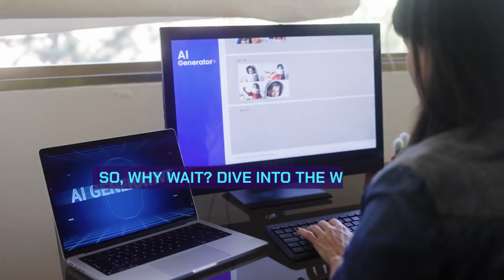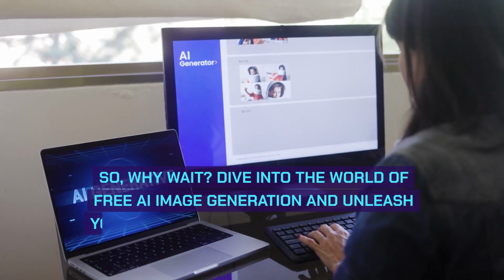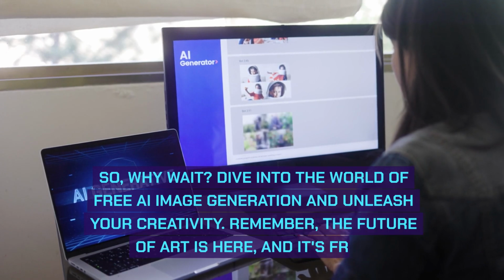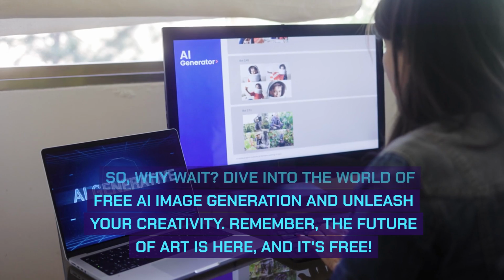Best Free & Open-Source AI Image Generators 2024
Are you ready to explore the world of AI-driven creativity without spending a dime? 🎨✨ In this video, we dive into the top free and open-source AI image generators of 2024. Whether you're a digital artist, designer, or just curious about AI, these tools are game-changers! From the cutting-edge FLUX.1 to the user-friendly Bing Image Creator, discover how these platforms can transform your creative process.

Timestamps:

00:00 - Introduction to AI Image Generators
00:45 - Overview of FLUX.1 🖥️
02:15 - Features of Kandinsky 2.2 🎨
03:45 - Customization with Pixray 🖌️
05:10 - Community & Flexibility in NightCafe 🏙️
06:30 - Ease of Use with Bing Image Creator 🌐
07:50 - Conclusion & Final Thoughts